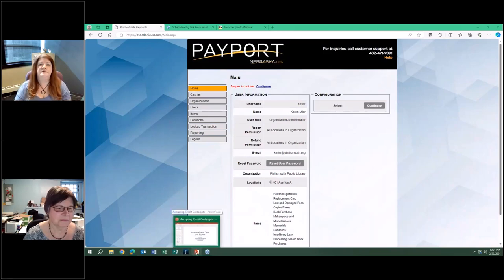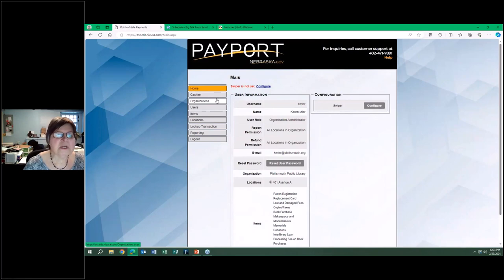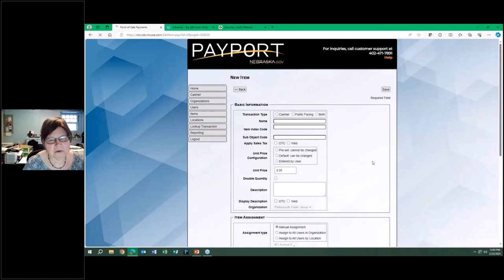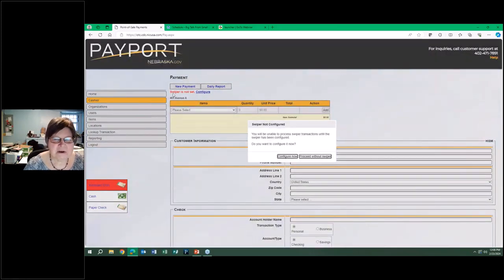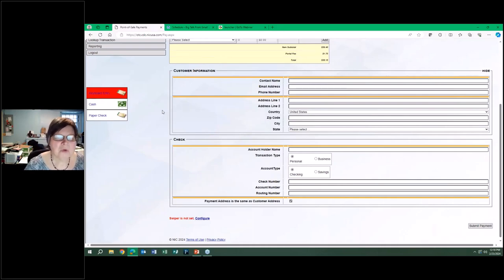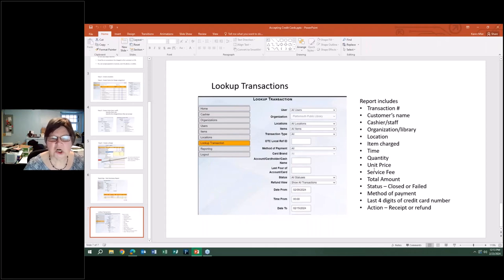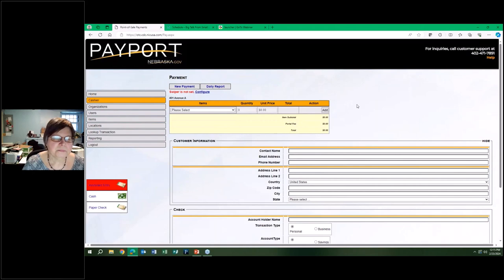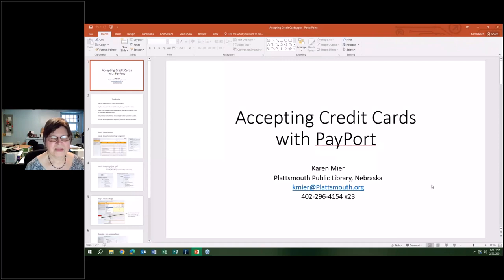Big Talk From Small Libraries 2024: Accepting Credit Cards with PayPort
Karen Mier, Library Director, Plattsmouth Public Library, Plattsmouth, NE (Population served: 6,620)